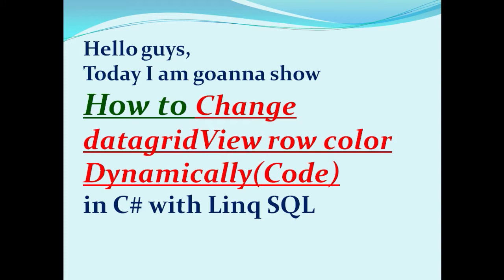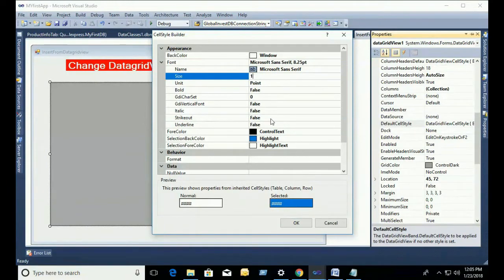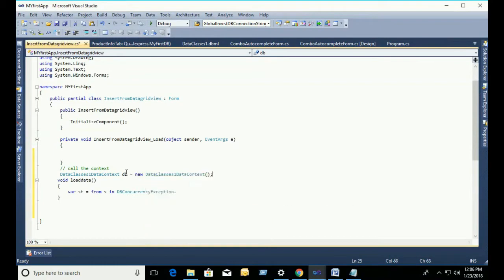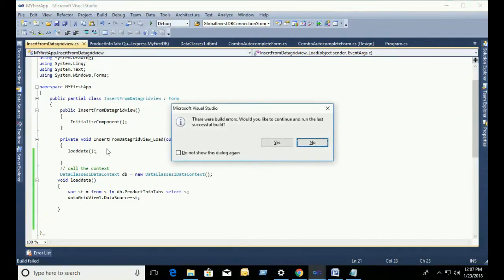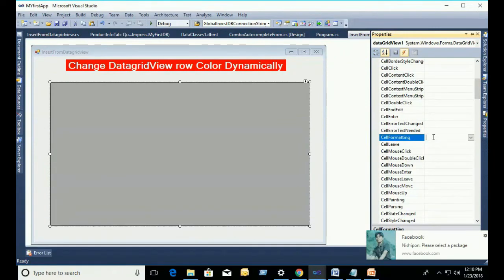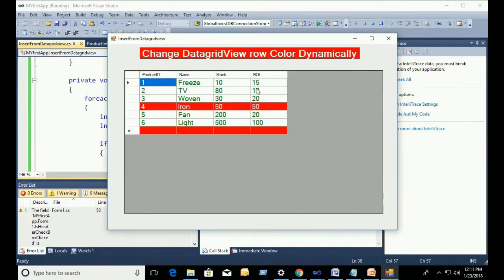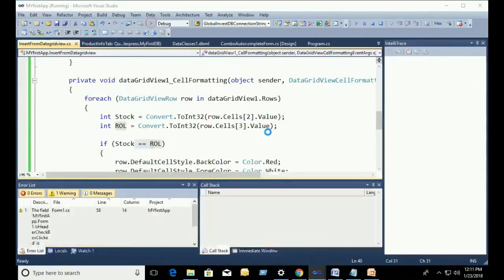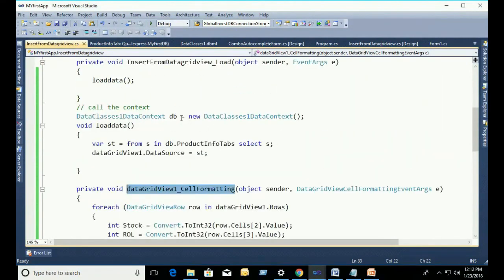how to change datagridview row color based condition in c# with source code dynamically.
how to change datagridview row back color with source code and fore color with source code in c# dynamically. cell formating event
dynamically change backcolor in datagridview and cell color in datagridview in c# source code.
write the source code in datagridview cellformating event to change back color and font color row color in datagridview in source code,

I just focus in this video with displaying source code that, suppose you want to display red color in that items which items stock is less than Reorder Level(ROL) dynamically.

If you want to change datagridview row color dynamically with source code this video is for you.

c# tutorial for beginners Swift Learn

datagridview row backcolor,
how to set color to datagridview rows in c# code,
how to change color to datagridview rows in c# dynamically,
how to change datagridview color,
c# datagridview,c# color,
dynamically change datagridview color in c#,
change datagridview row color based on condition in c#,
change datagridview row backcolor,
change datagridview cell color